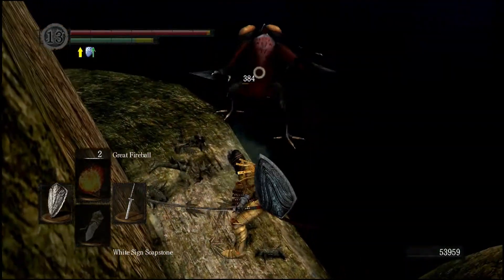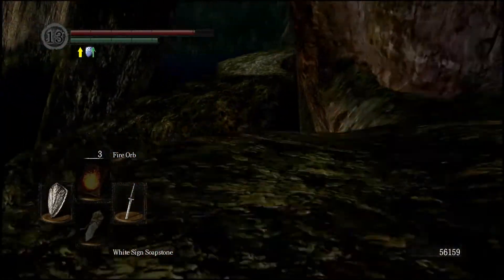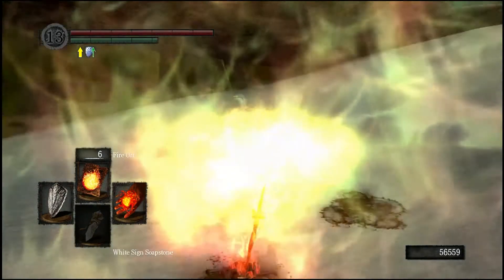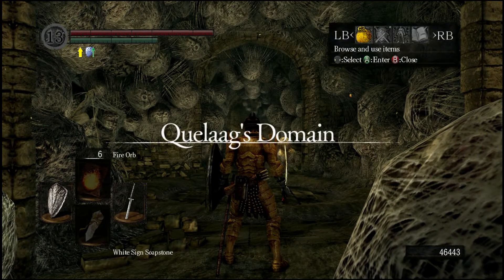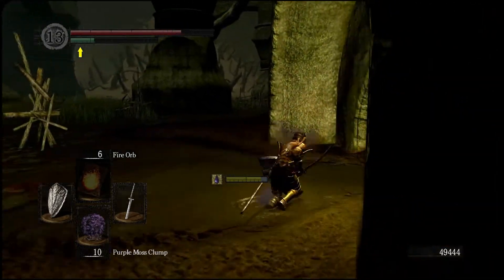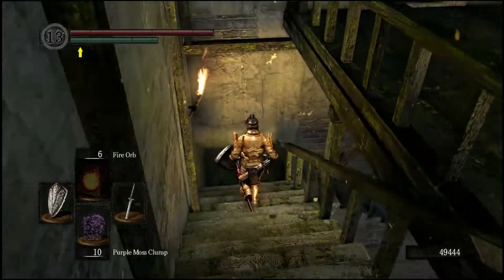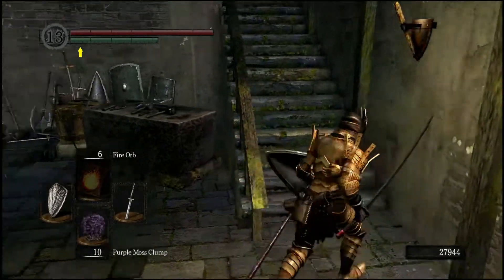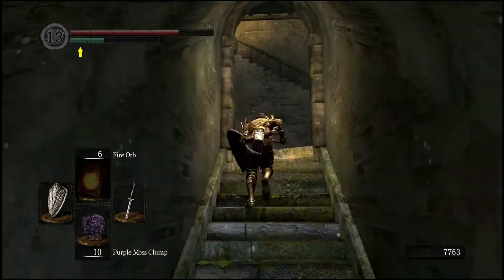Dark Souls - Episode 66 (A Friend in Need)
Once again we must help our Onion headed friend out of a pinch... but first, we must stop at a shop for some supplies!